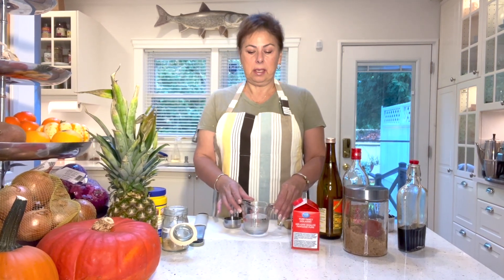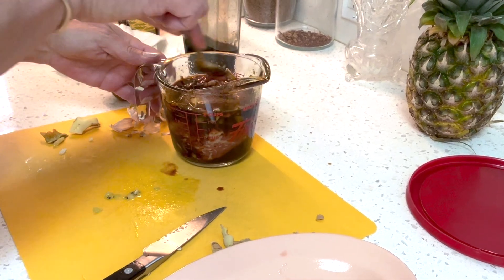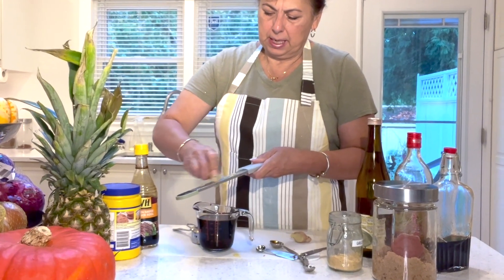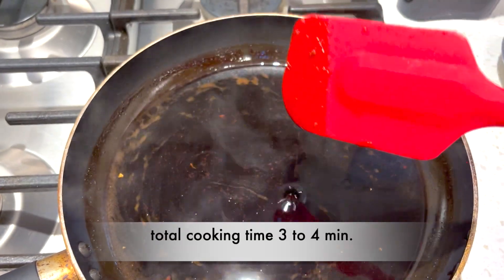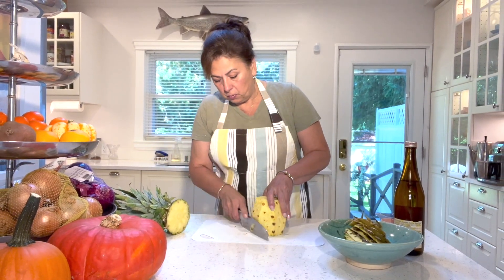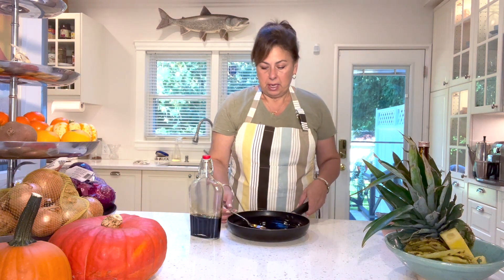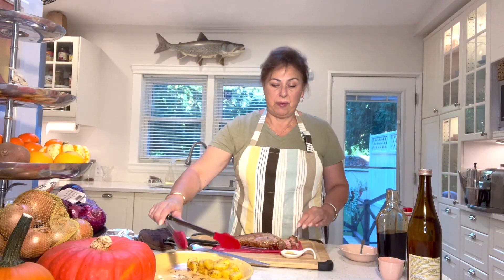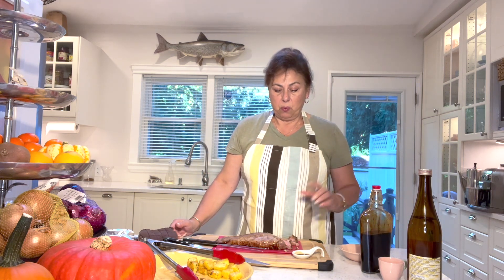Homemade Teriyaki inspired sauce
In this video I share an easy way to make your own sauce that tastes like teriyaki. It's delicious , full of flavour and costs very little to make. Try using it on pork tenderloin as I demonstrate in this video.